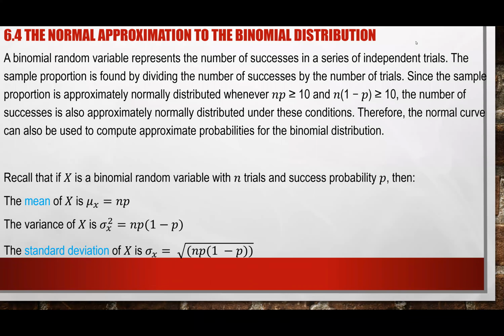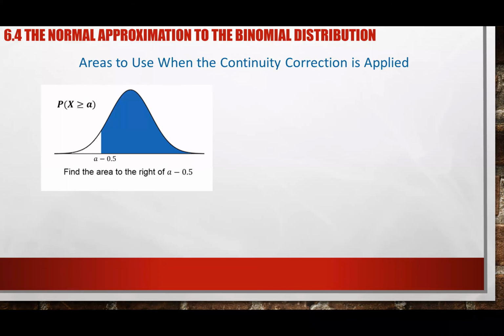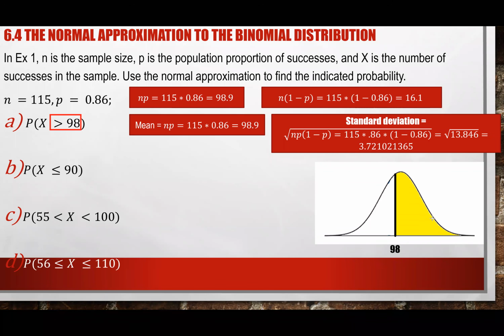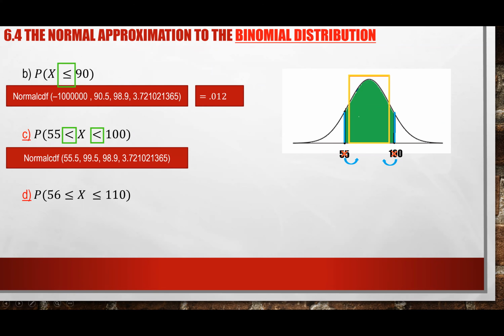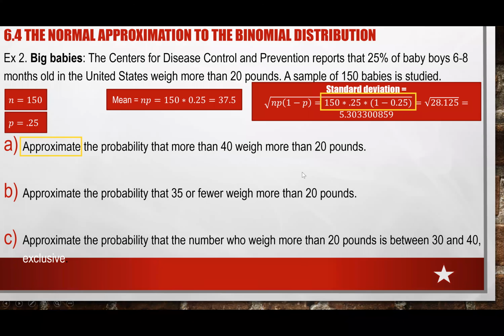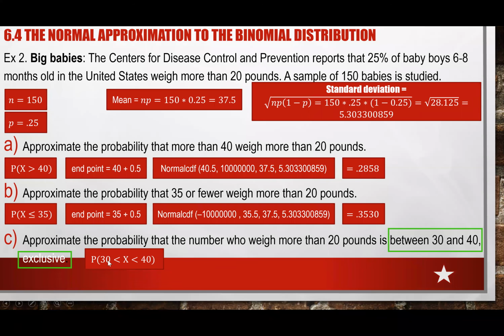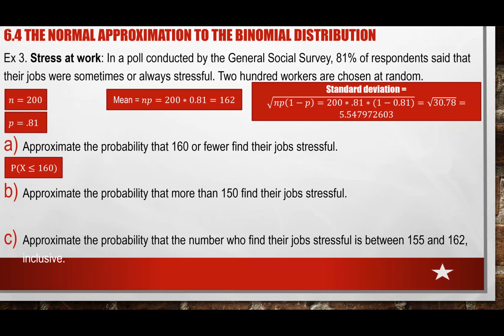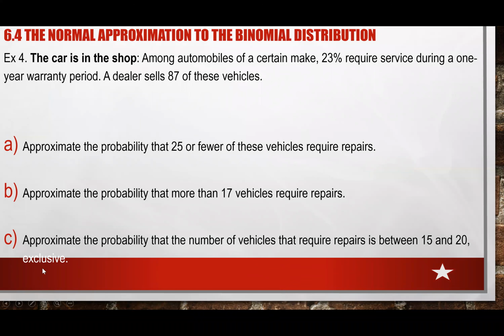Math 203 - 6.4 Approximate normal